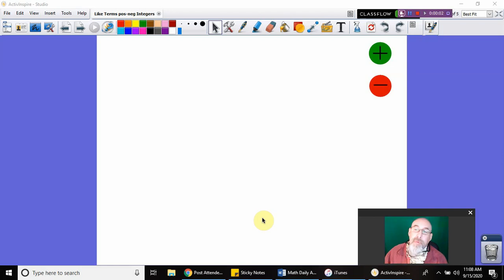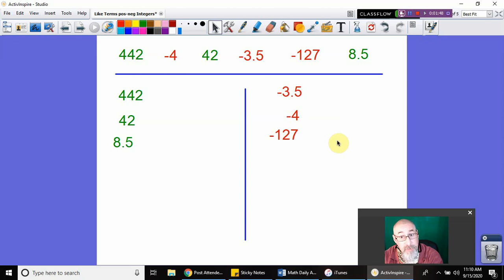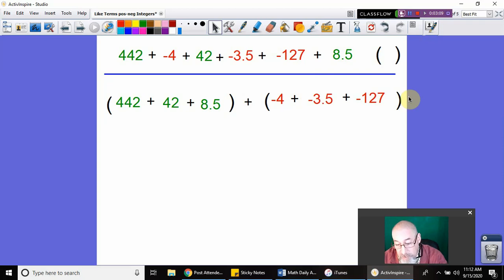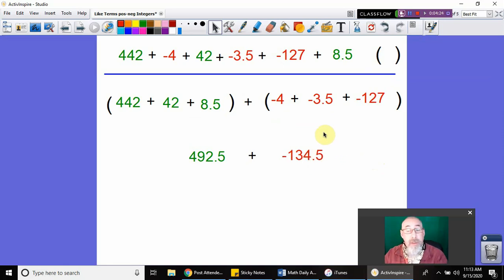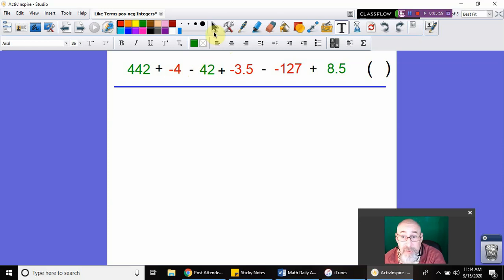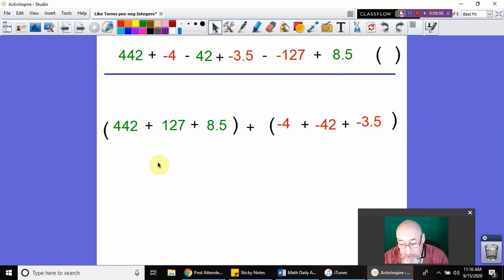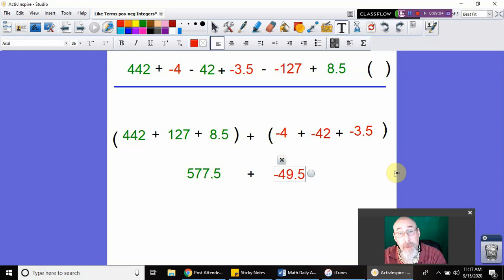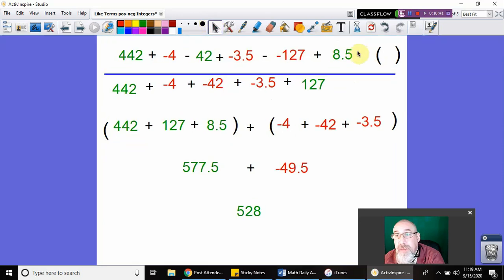Combining Terms when Adding and Subtracting Integers